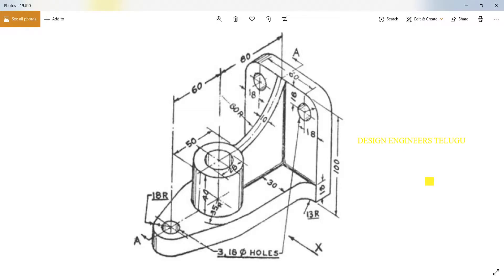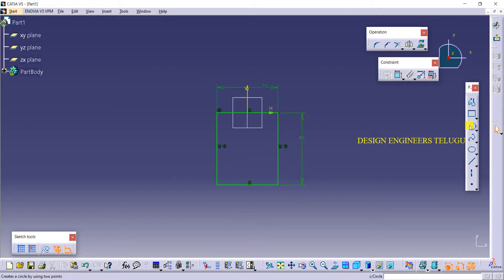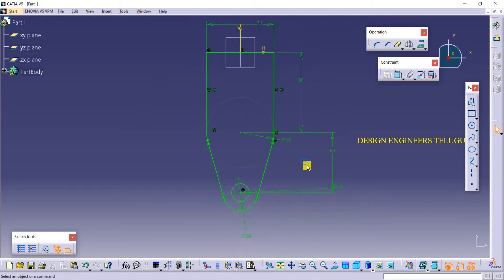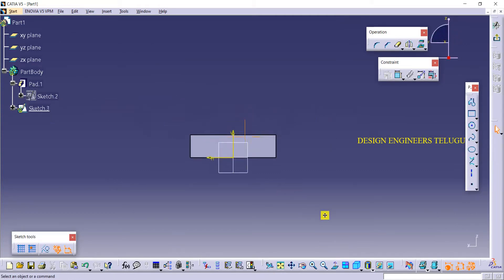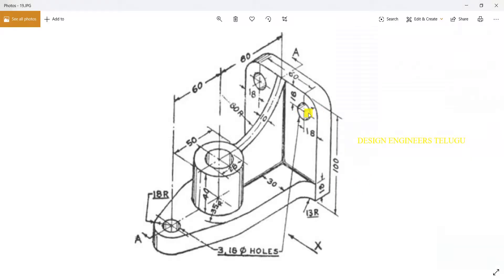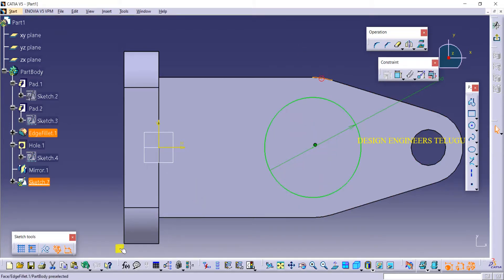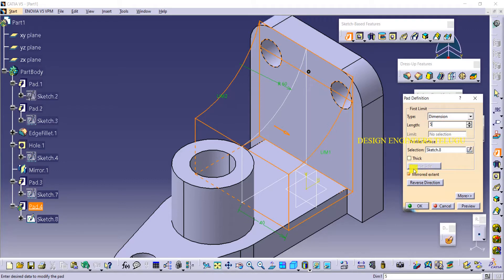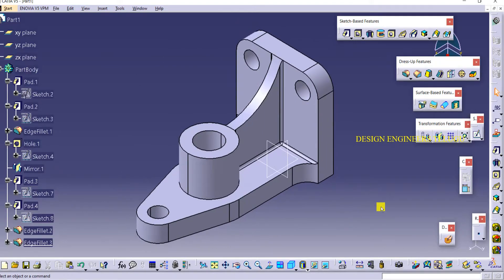CATIA - 40 || Telugu || 3D Modelling Practice # 5